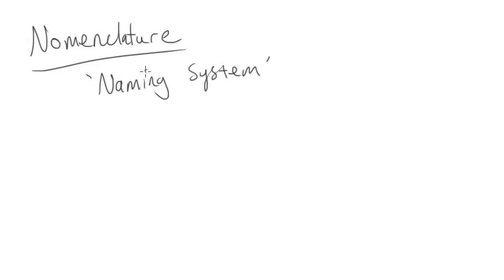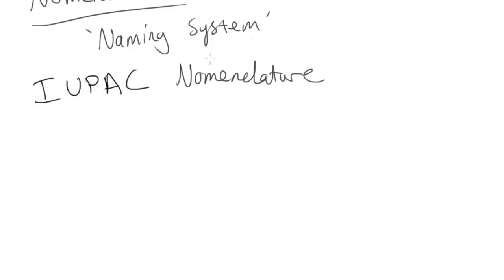Introduction to Chemical Nomenclature - AS Chemistry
What is Chemical Nomenclature and why in the world do we use it?